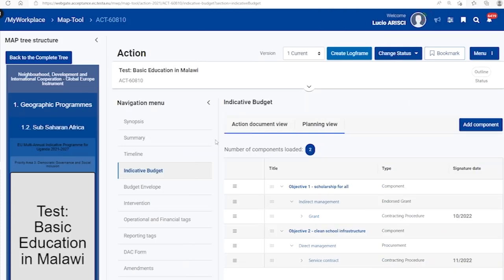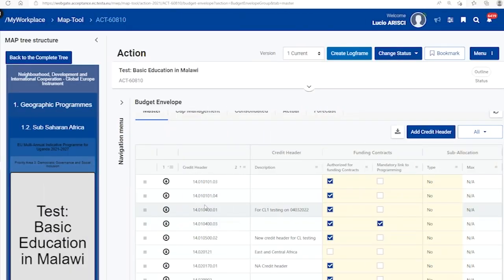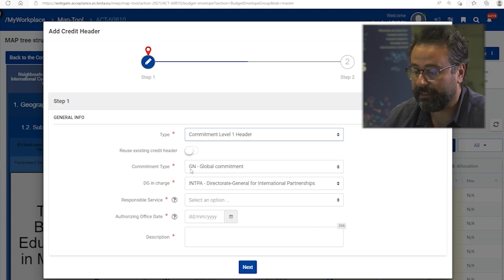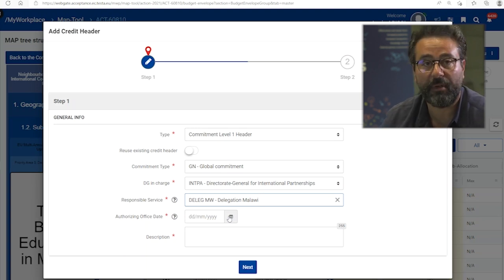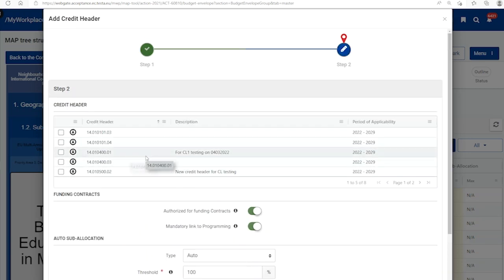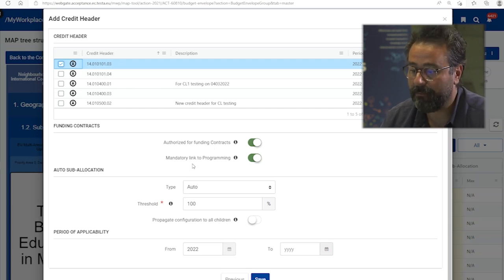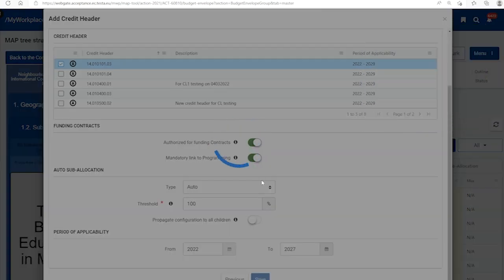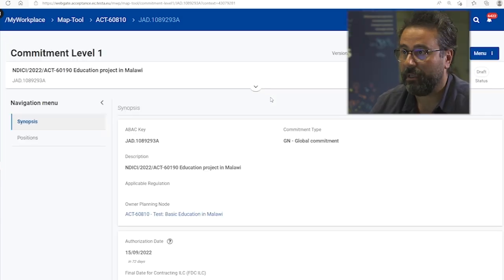07 Define Credit Header - CL1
ACTION DESIGN Step 7 Create a draft Budgetary commitment at the level of an Action with a single CL1 - Video Tutorial with Simone Consiglio